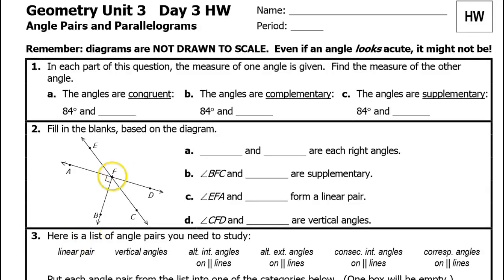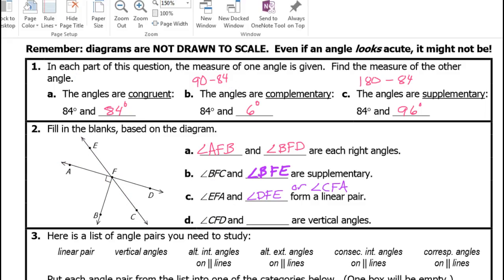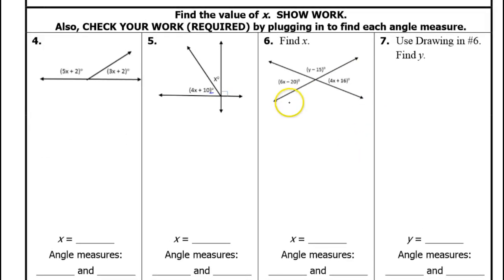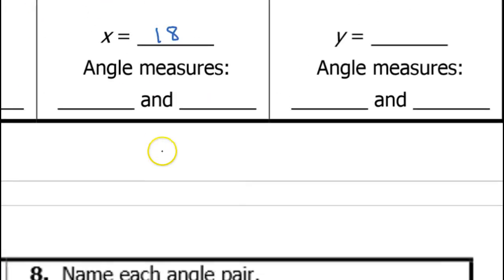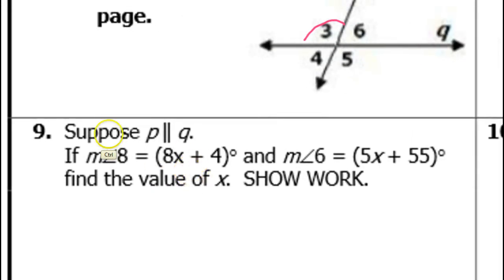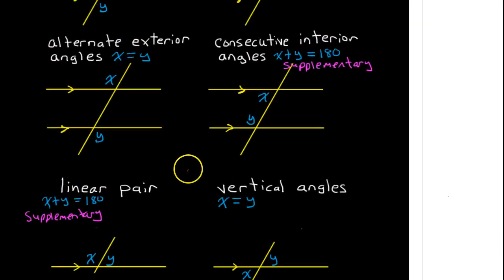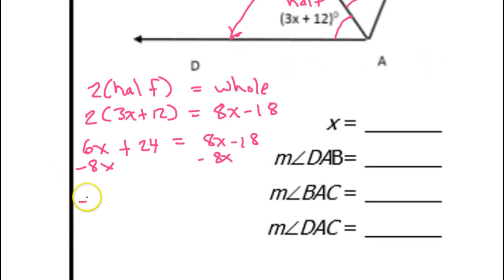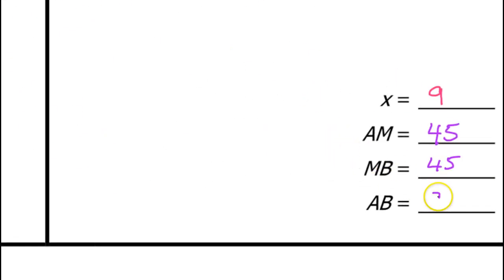Day 03 HW (1 to 14) Angle Pairs and Bisectors